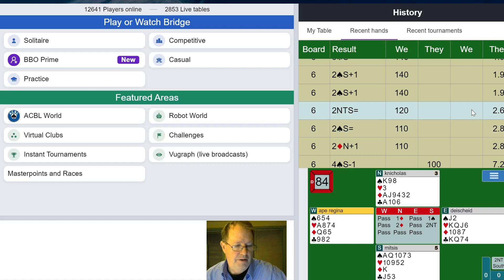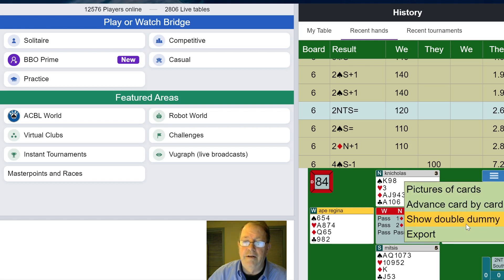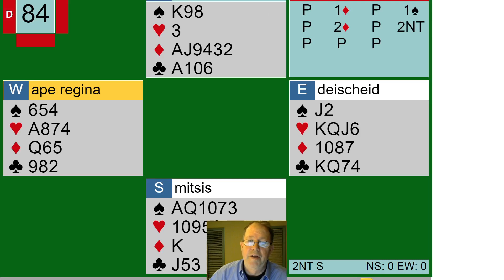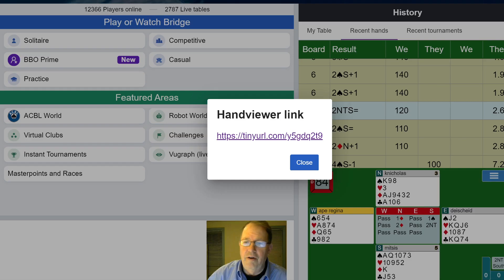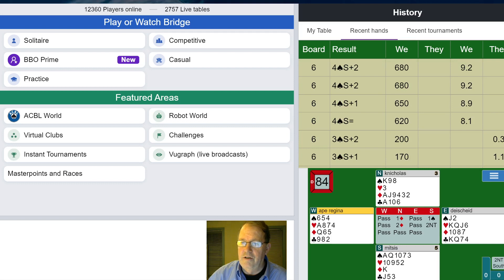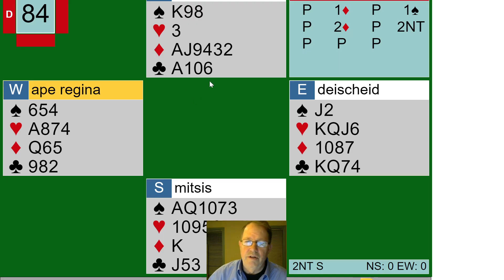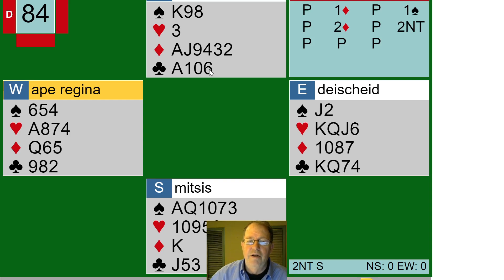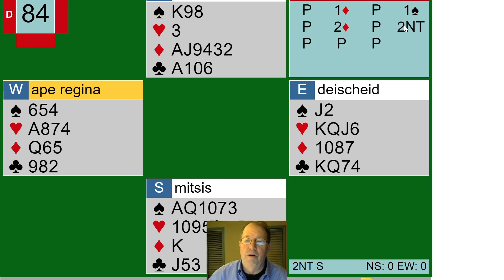5 minute bridge lesson: what does 2NT mean?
Learn from my mistakes. 2NT can be passed, or, it can be converted to game for the win!